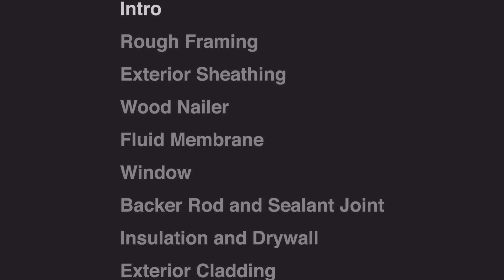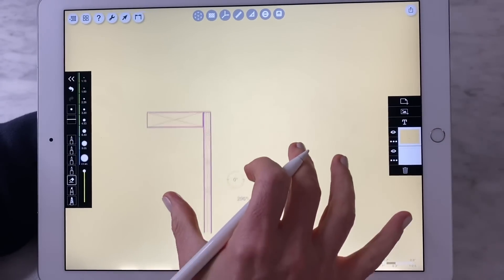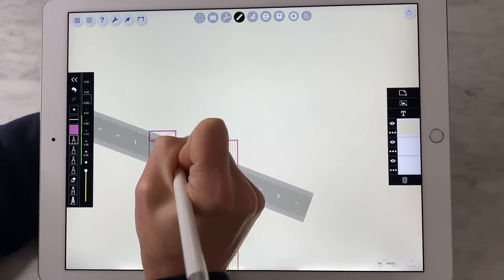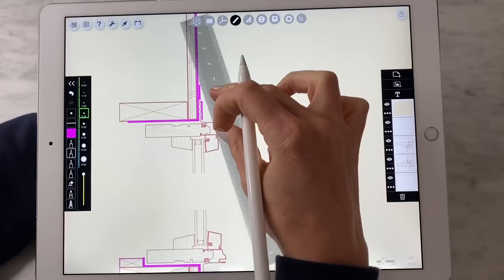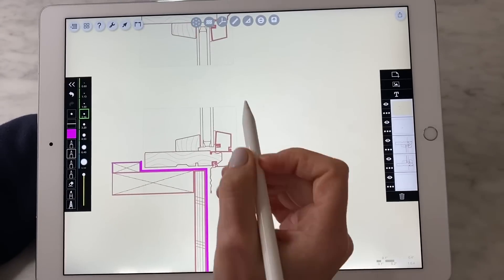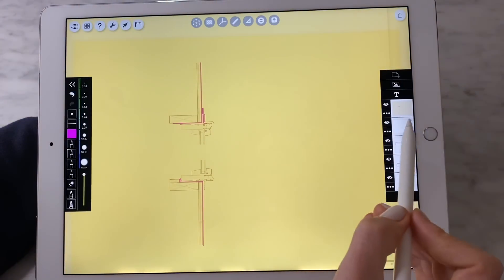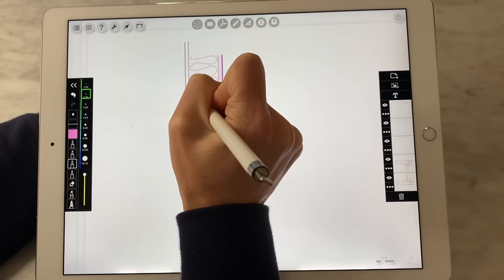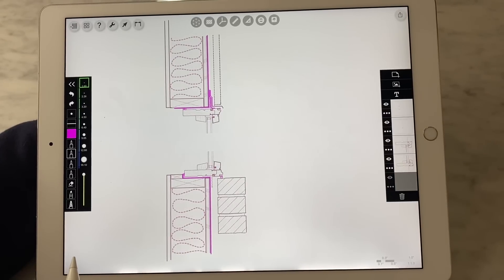Pro Tutorial: Drawing Details with Christine Williamson in Morpholio Trace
In this Master Drawing Class taught by building scientist Christine Williamson, you will learn some quick and easy tips, tricks and methods on how to draw architectural details in the order that it would actually be built. This Drawing Master Class is perfect for drawing construction drawings, construction documents, detail plans, detail sections, wall details, and much more. This video was made using Trace Version 3.5.

➕ Timestamps
1:20 Intro
1:44 Rough Framing Detail Construction Drawing
2:08 Exterior Sheathing Detail Construction Drawing
3:49 Wood Nailer Detail Construction Drawing
4:20 Fluid Membrane Detail Construction Drawing
5:20 Window Detail Construction Drawing
7:17 Backer Rod and Sealant Joint Detail Construction Drawing
9:17 Insulation and Drywall Detail Construction Drawing
10:14 Exterior Cladding Detail Construction Drawing